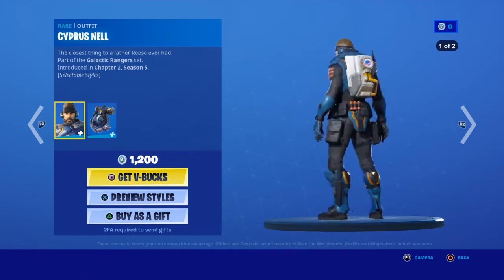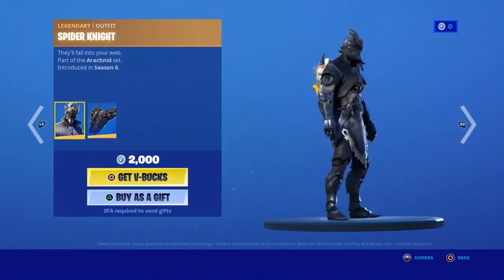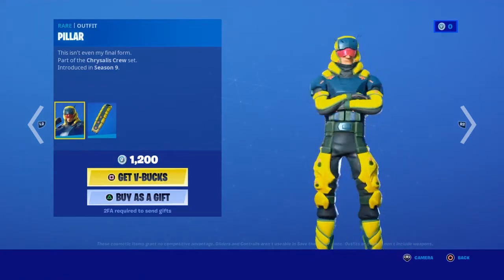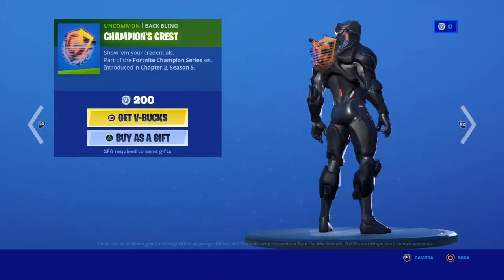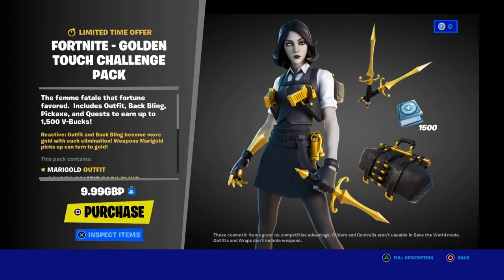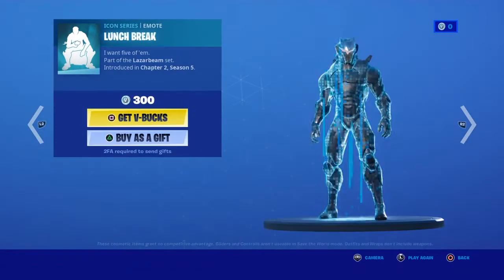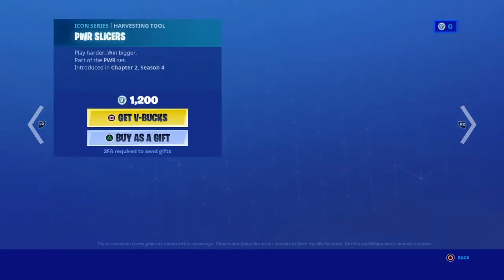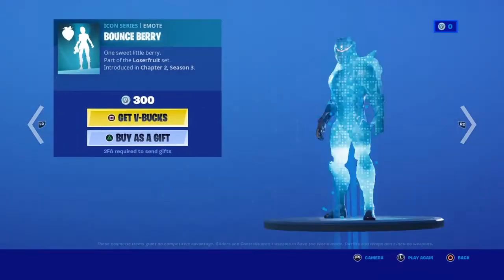Roasting the fortnite item shop #7